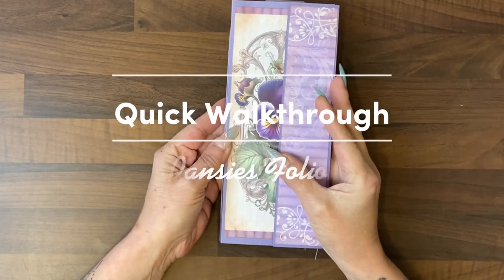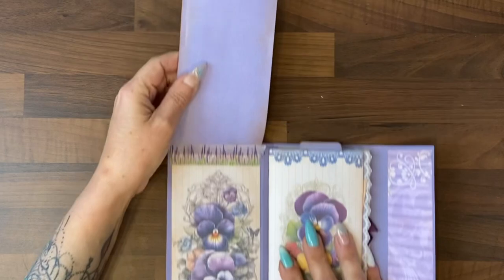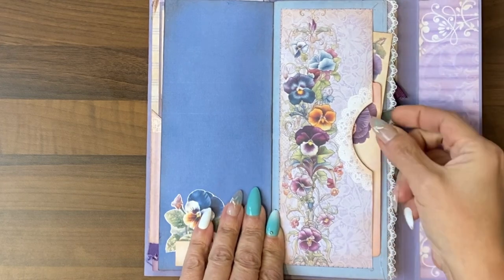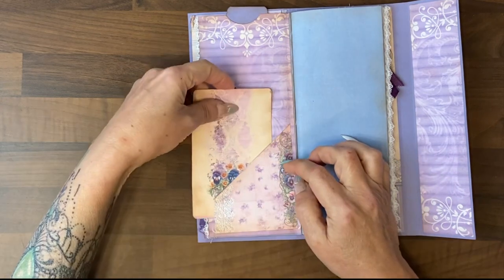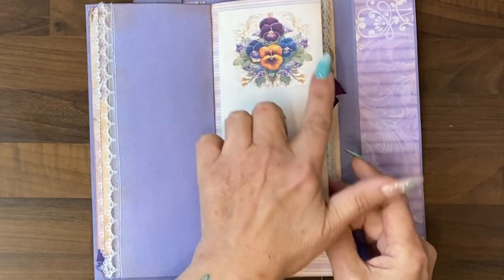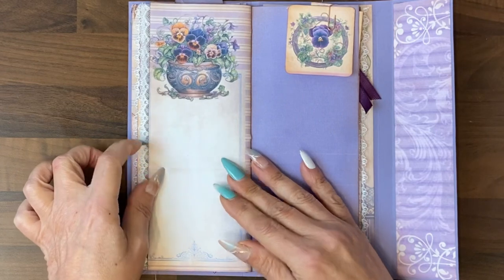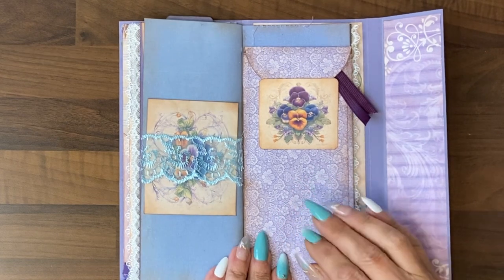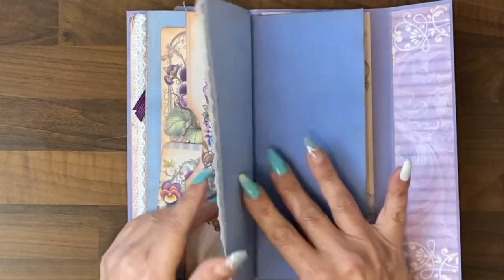Short Walkthrough of the Beautiful Tall Pansies Folio Journal.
available in individual colours